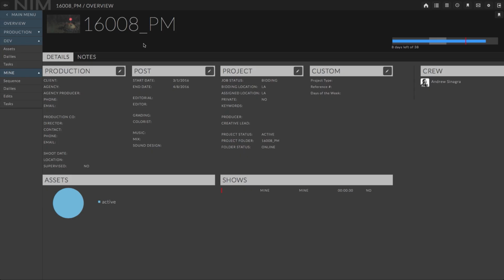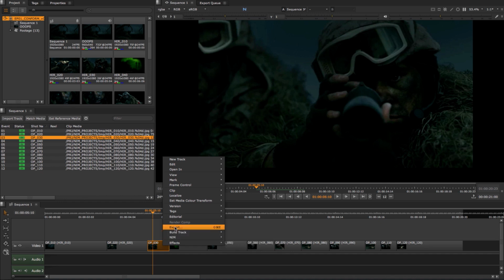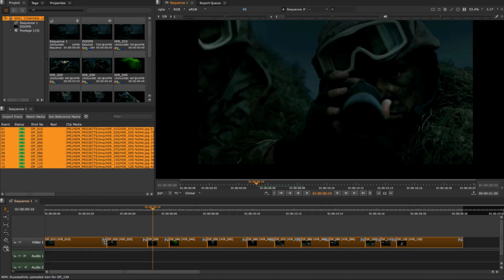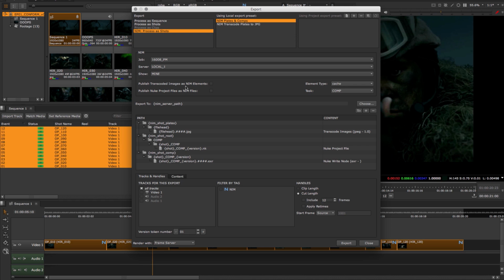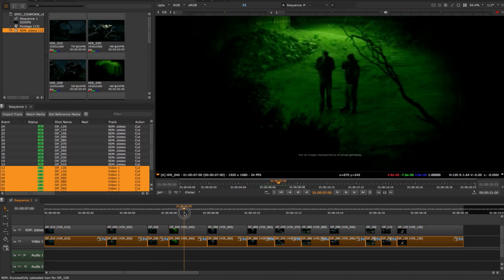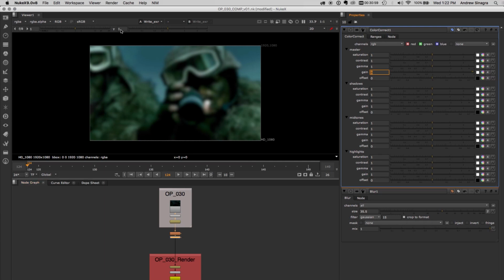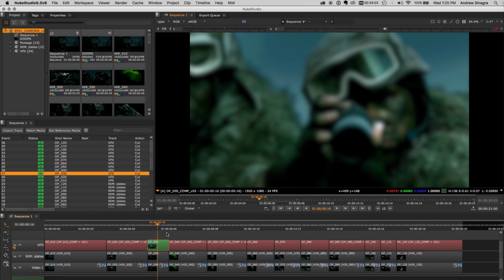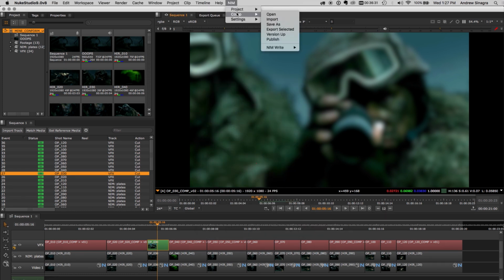NIM - NukeStudio Connector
This video covers the range of features available in the NIM NukeStudio Connector including exporting shots to NIM, transcoding elements, building tracking from NIM elements, and round-tripping versions with Nuke comps.